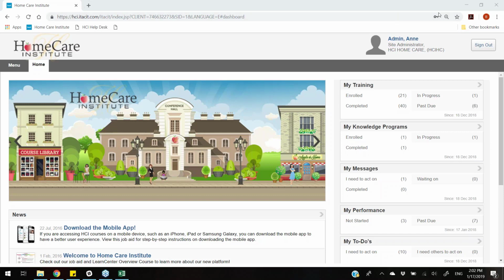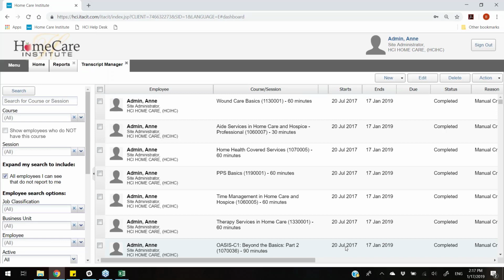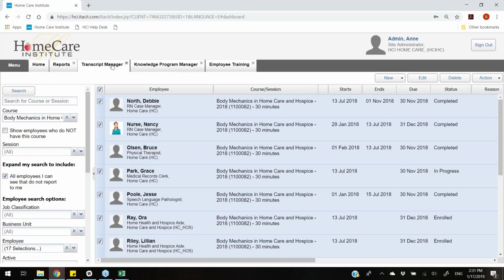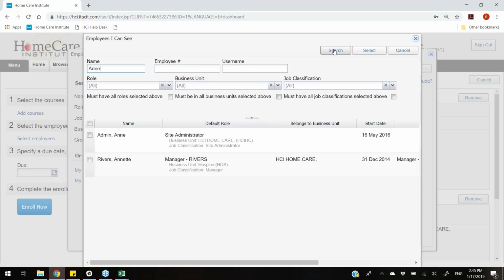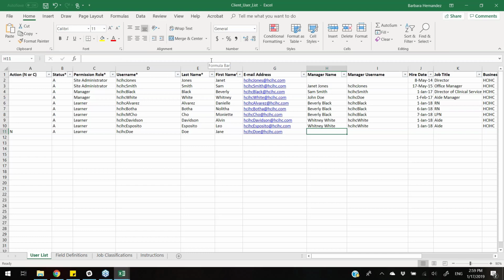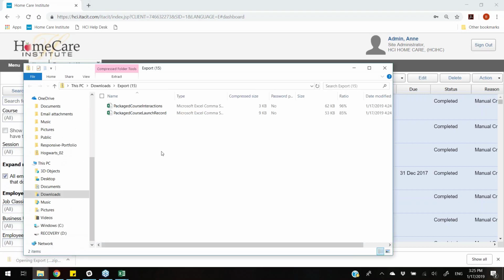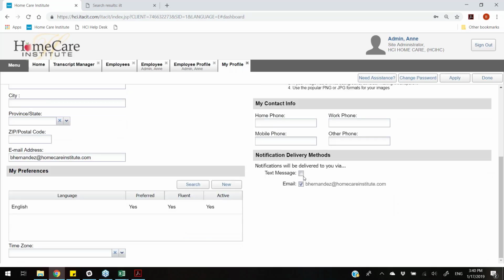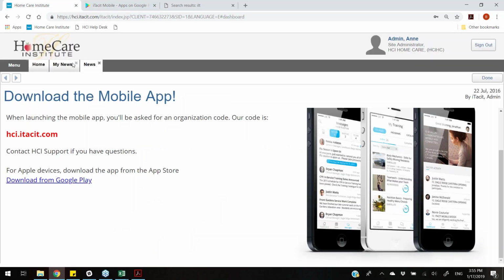HCI - January 2019 Administrator Training (Webinar Recording)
This is the recording for the Administrator Training Webinar held on January 17th, 2019.

In this webinar we discuss a variety of administrator tools on Home Care Institute, a boutique home health hospice learning solutions. In particular, we focus on reporting.